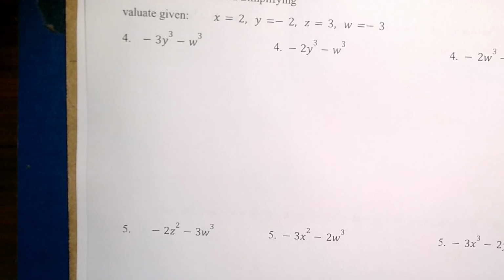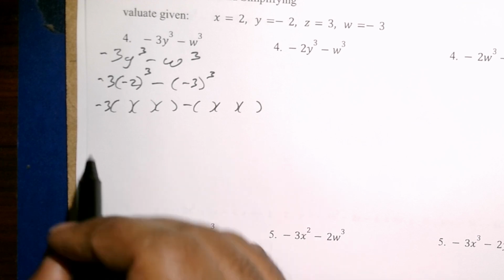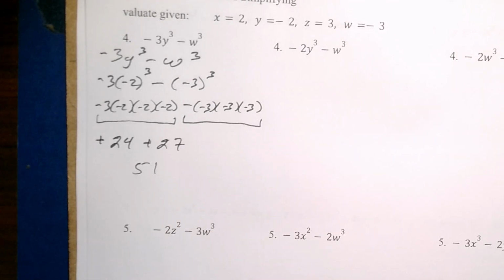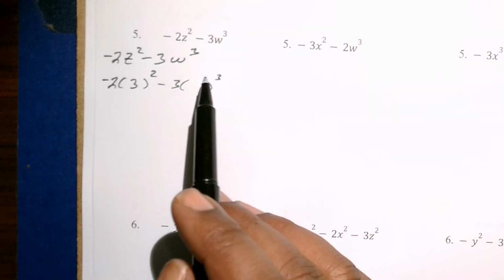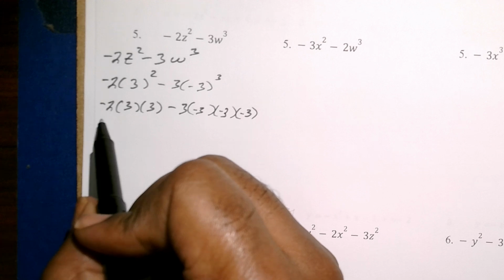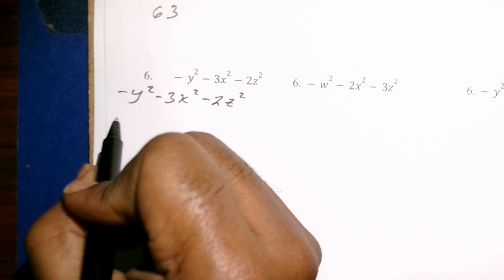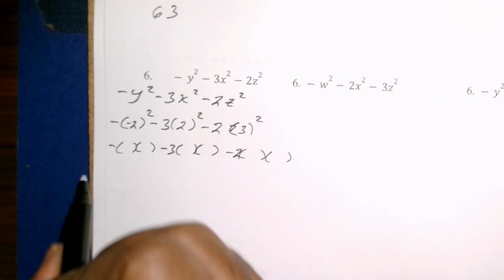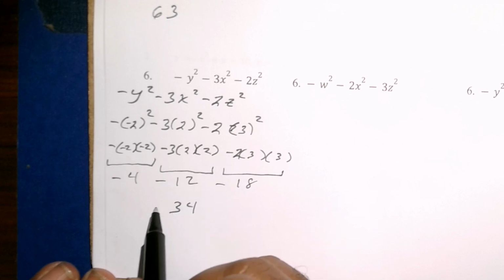Intermediate Algebra 1.07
Substitution and simplifying